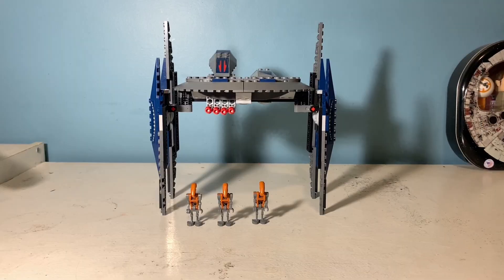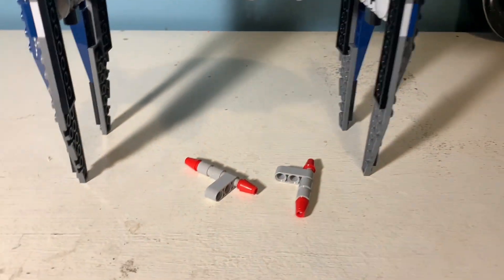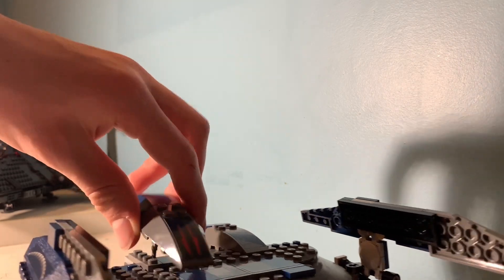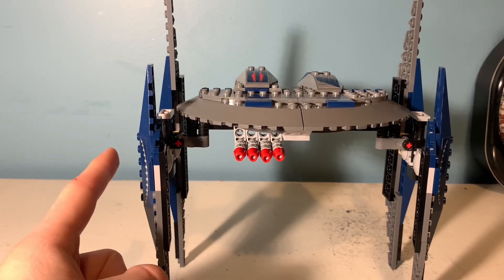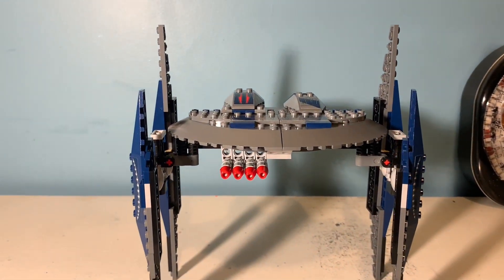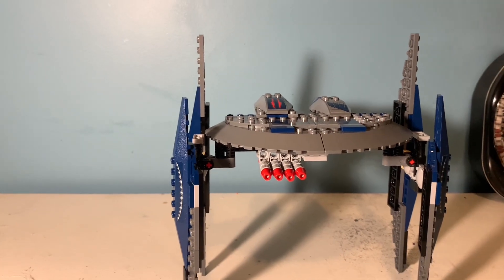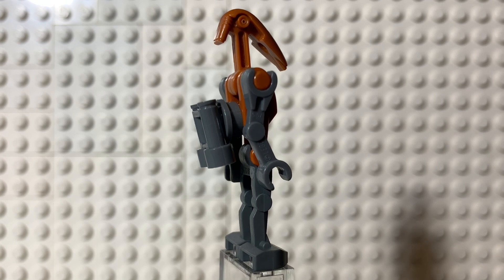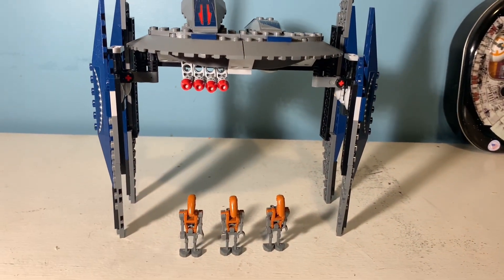Reviewing Hyena droid bomber (8016) from 2008!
In this video I review the Hyena droid bomber from 2008

I got this set second hand so all the stickers are not there